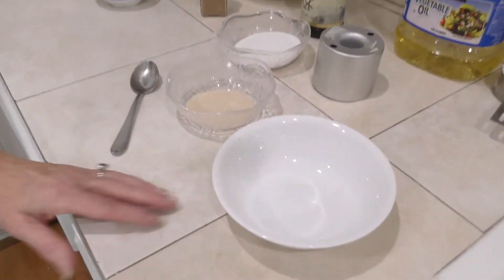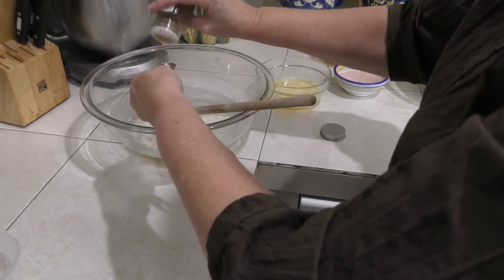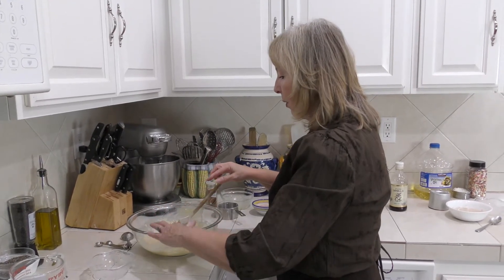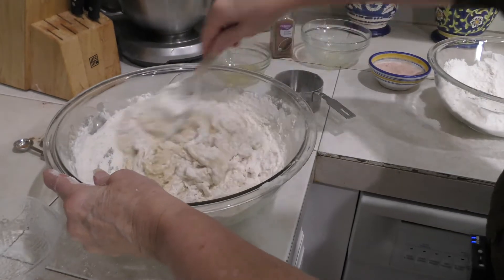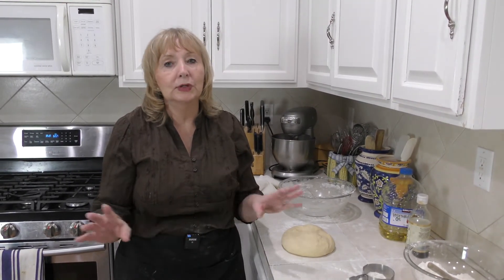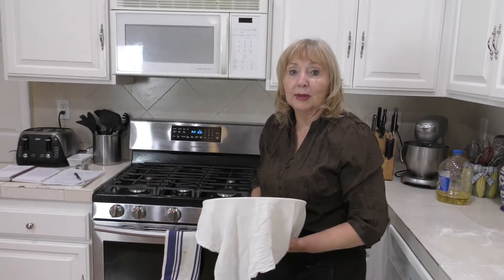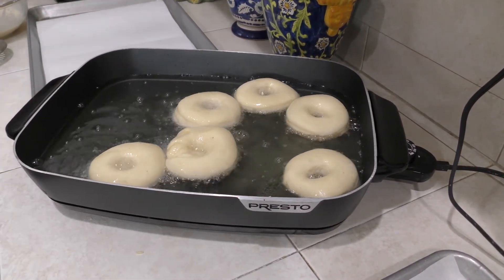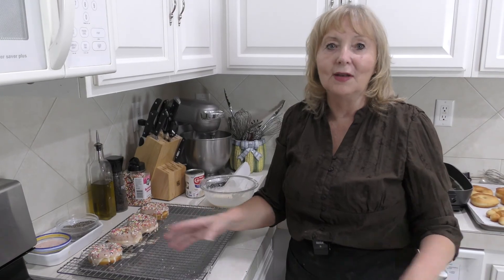How To Make HomeMade Glazed Donuts (Special Halloween Treat)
Fun, fun, fun, and it tastes good too.

Homemade Halloween Donuts

INGREDIENTS:

1 cup whole milk (or ½ cup whole milk; ½ cup of buttermilk)
1/3 cup sugar + 1 tsp. sugar
4 ½ cups bread or regular flour
½ tsp. salt
1 T. yeast (rapid rise or regular)
6 T. melted butter
2 large eggs
½ tsp. vanilla

GLAZE:  ¼ cup whole or evaporated milk, 2 cups powdered sugar, ½ tsp. vanilla

DIRECTIONS:

In cereal bowl, combine 1/3 cup water, 1 T. yeast and 1 tsp. sugar and stir.  Let it proof for about 5 minutes.  In a small saucepan, bring milk to barely boiling. Remove from heat and place in a large mixing bowl.  Add sugar and salt to dissolve.  Add butter and mix.  In a small bowl beat eggs.  Add 2 cup of the flour and beat thoroughly (this will cool the mixture).  Add yeast and beaten eggs and mix thoroughly.  Add flour 1 cup at a time and beat dough.

Before adding the last ½ cup flour, and when dough is only slightly sticky, flour the counter and remove the dough and knead for about 5 minutes, adding extra flour as needed, until the dough is smooth and elastic.

 Grease your mixing bowl with oil and put dough in and turn over to coat to keep the dough from drying out.  Cover with a towel or plastic wrap and let rise for about 1 hour.

Meanwhile, prepare a large sheet pan covered with parchment.  Prepare a pot of oil for frying or an electric frypan.  If using a pot of oil, you will need a thermometer to keep the oil at 350 degrees.  When dough has doubled in size remove from bowl and cut in half.

On a floured surface (I use a pastry cloth) roll out dough into a rectangle, ½ inch thick. Using a donut cutter cut out donuts and holes and place on the parchment covered pan to raise.

When all dough has been cut, place a towel over the pan and raise for about 40 minutes.  Put enough oil in pot or frypan deep enough to cover at least half of the donut size.  Fry both sides of donut evenly, so they are golden brown.  Place fried donuts on pan lined with paper towels to soak up oil.

Meanwhile, prepare glaze by mixing ingredients in a medium bowl.  Dip top of donut in glaze and place on a rack placed over another sheet pan to drain.  Sprinkle donuts with your favorite sprinkles or toppings.  These are best served fresh, the same day.  Light, fluffy and delicious!

Note:  These donuts have been a family tradition for Halloween night for many years, to serve to guests who drop by, to rave reviews.  We also serve our homemade root beer made with dry ice!